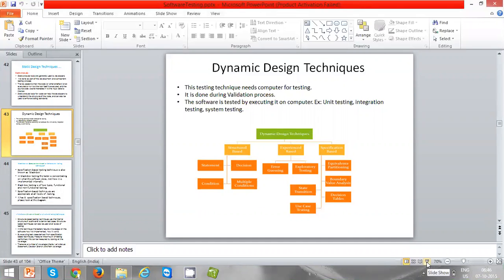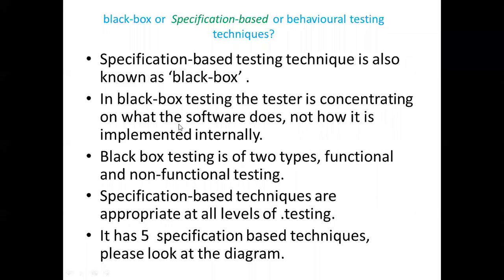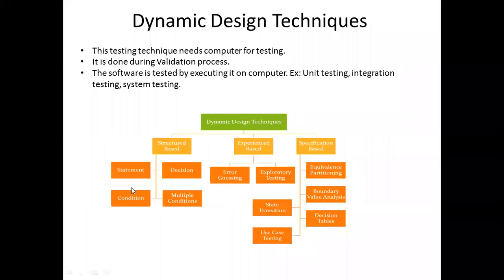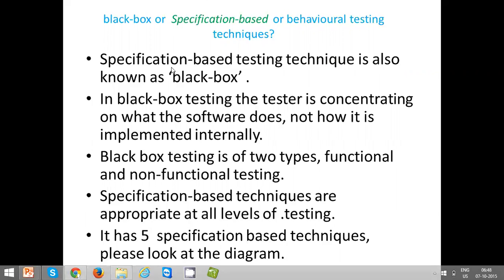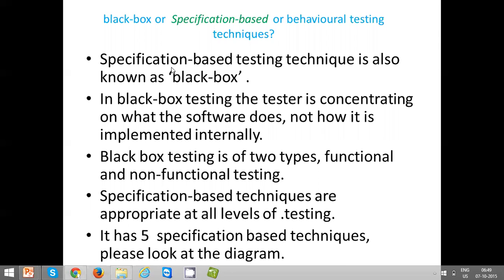#33 Manual Testing Tutorials - Specification Based Or BlackBox Testing Technique